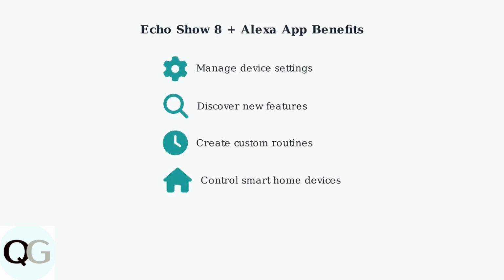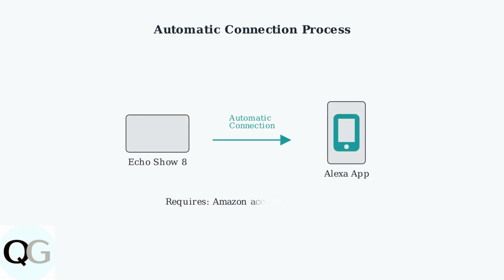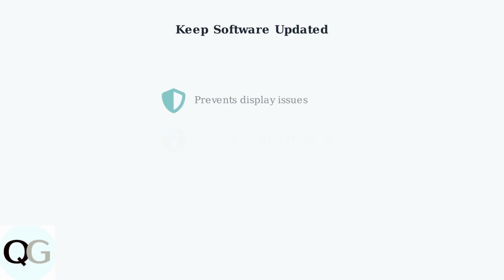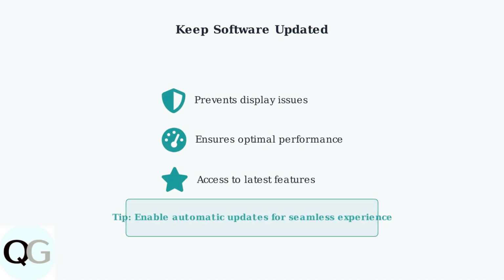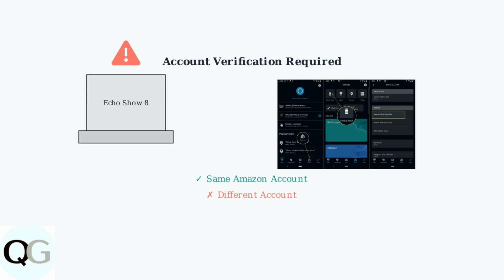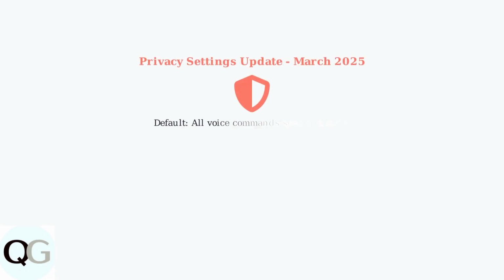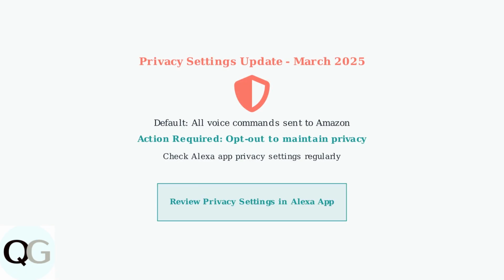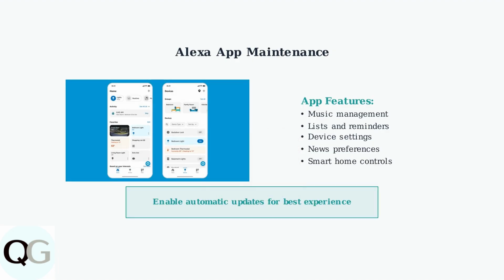How To Connect Echo Show 8 To Alexa App – Fast Setup & Pairing Guide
Welcome to our step-by-step tutorial on how to connect your Echo Show 8 to the Alexa app. This video provides a fast and efficient setup guide, perfect for anyone looking to enhance their smart home experience.